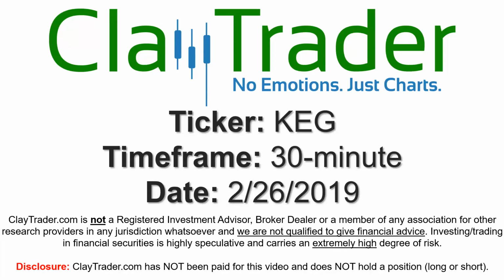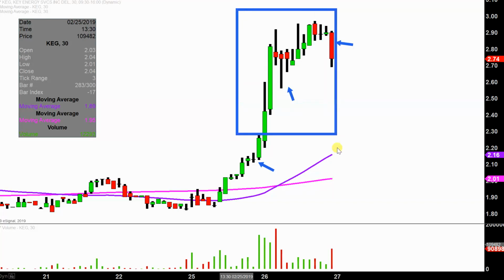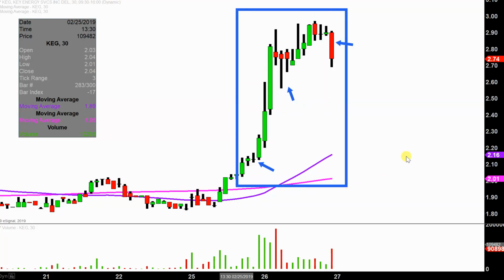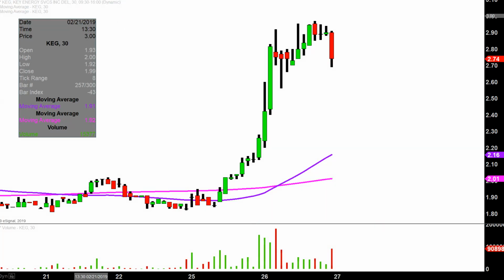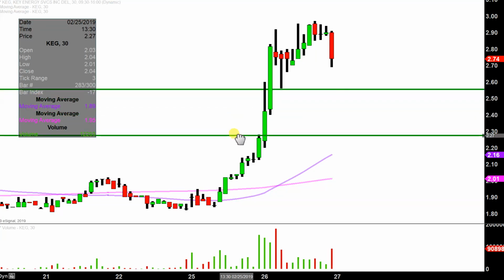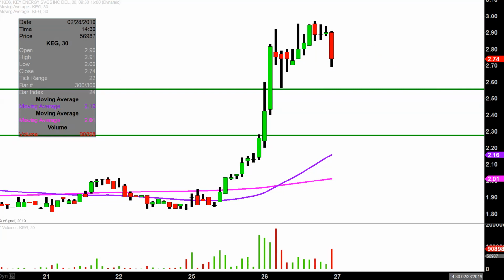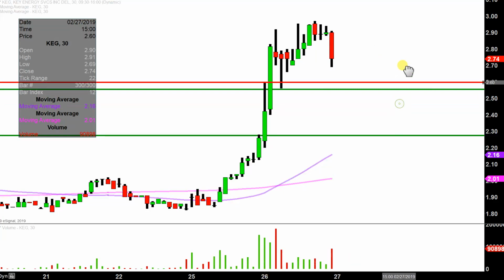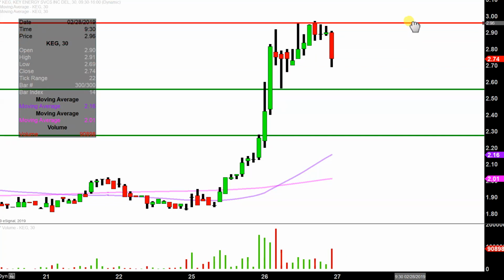Key Energy Services, Inc. - KEG Stock Chart Technical Analysis for 02-26-2019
Learn how to read stock charts and identify technical patterns as ClayTrader does a quick stock chart review on Key Energy Services, Inc. (KEG).